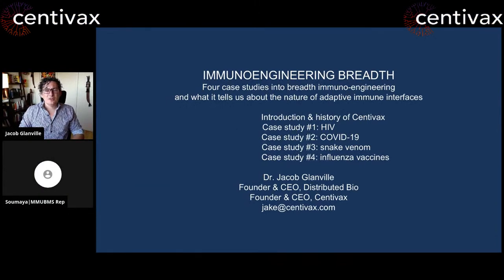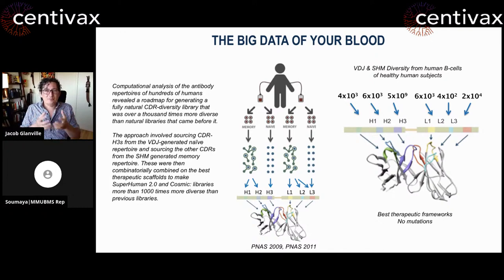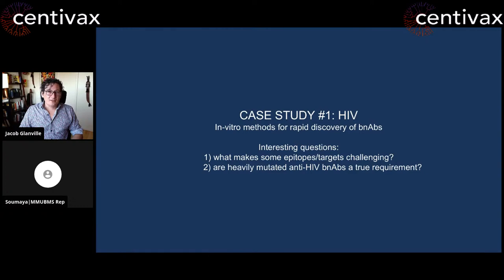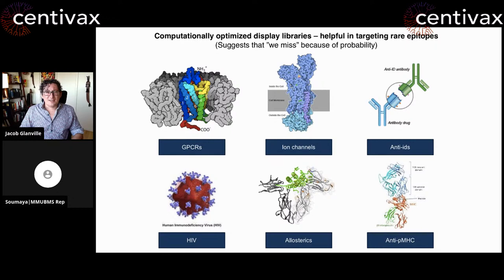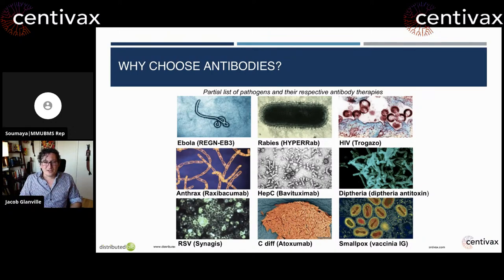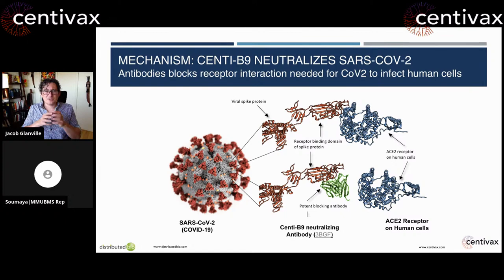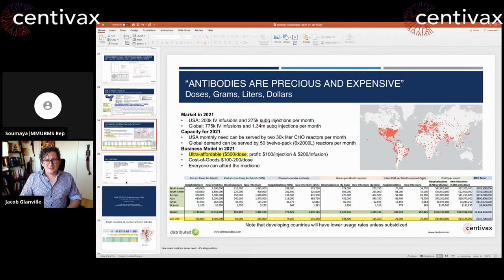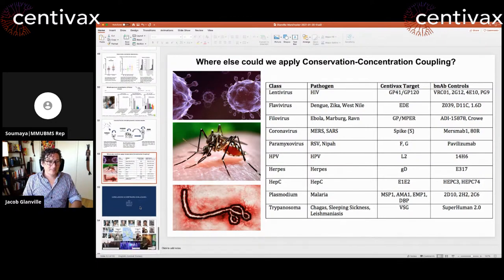Computational Immunoengineering Anti-Pandemic Medicines: Antibodies and Vaccines.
Special Welcome to all Manchester Metropolitan University Students!

Today, you'll be hearing from Dr. Jacob Glanville as he discusses the foundation of Centivax as a company, along with a brief history on vaccines and plenty of the latest information available on the research behind current vaccines.

There will also be a Q&A Session at the conclusion of Dr. Glanville's Presentation!